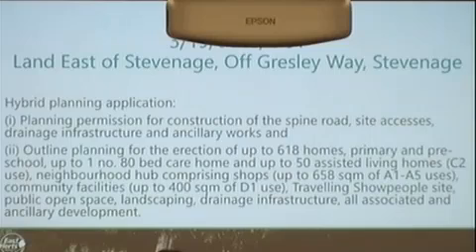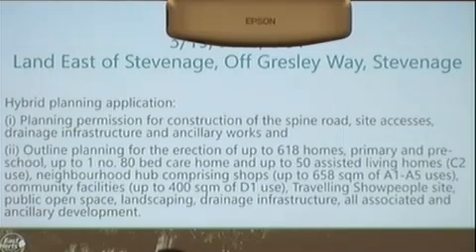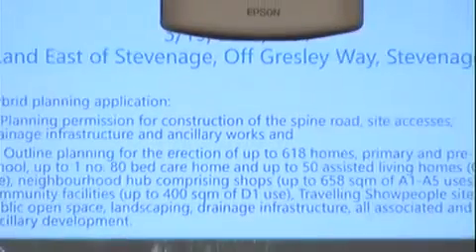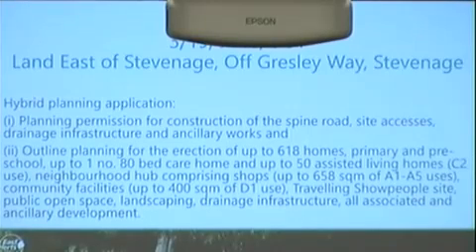EHDC DMC 5Feb2020 GP Item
This is the recording of East Herts Council's Planning Committee's decision to approve Pigeon Land's planning application to develop EOS1 (Gresley Park) on 5th February 2020.

It includes speakers against the application (PACE), for the application (Pigeon Land), a statement by Aston Parish Council seeking mitigation for traffic impact affecting Aston's lanes, the Case Officer's introduction and response to Councillor questions, as well as the vote to approve.

Note that at no time was an amendment to defer the decision, sought by PACE, considered. The statement by Pigeon Land's representative that the Masterplanning Steering Group had the opportunity to discuss the highway element of the application with Hertfordshire Highways prior to the planning application being submitted is a falsehood. No meeting took place!